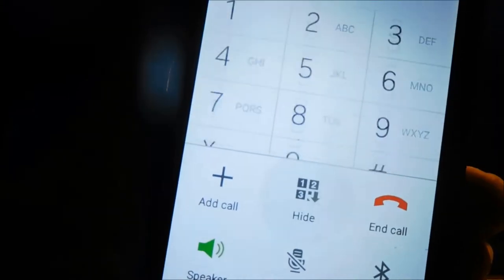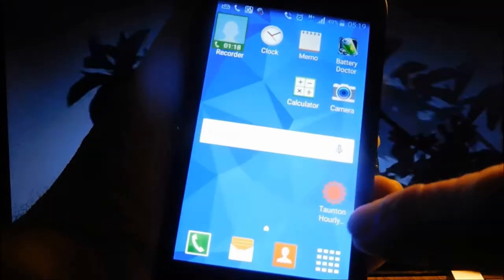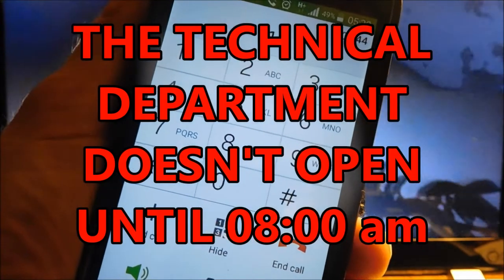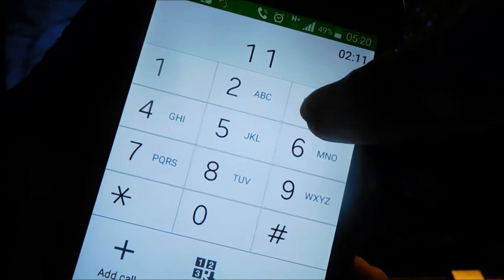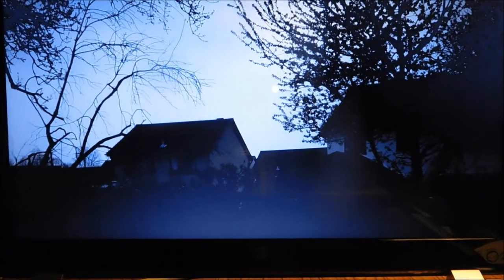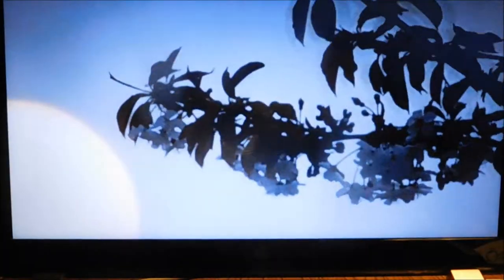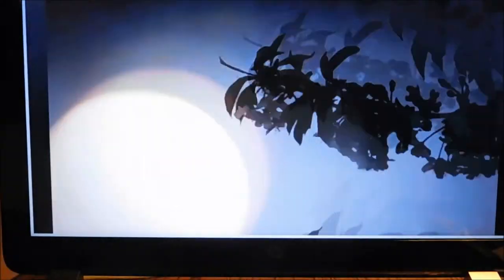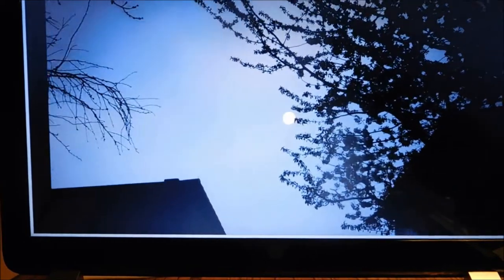Vodafone Call Tutorial. Action Trigger Words. AI 5G DoYourBit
LET THEM KNOW! Boycotting 5G is one 'weapon' at our disposal. It seriously affects 'their' finances. Could you live without a mobile (cell) phone? Thought not!

'Action Trigger Words'. If you want action or results, complain. Be unhappy, be disappointed and complain about the service. Remain calm, polite and rational, and be steadfast until your service improves and you get what you want and expect.
Internet down for over five hours, patience run out and suspicious of the "snooper's charter" (the spying programme) with the threat of 'enemy' 'interference', the normalising and 'personalising' of AI, quite possibly including the trans~genderism agenda.